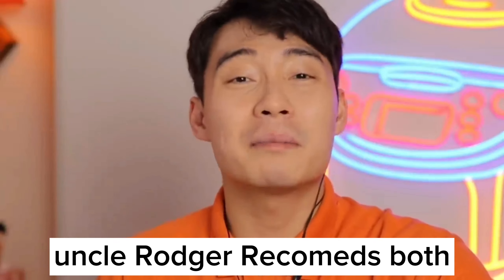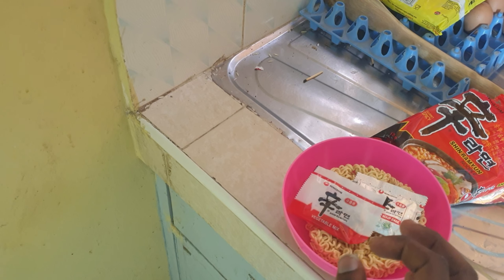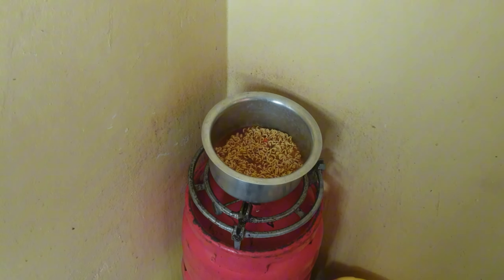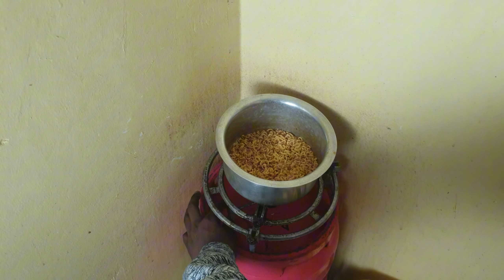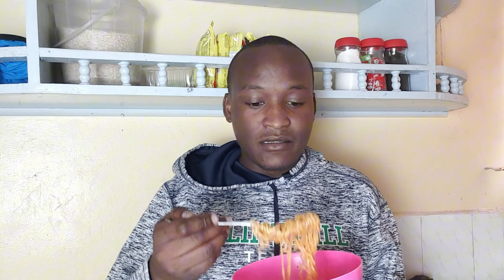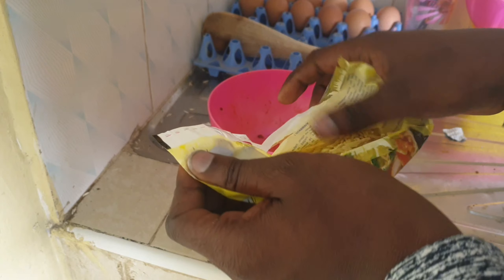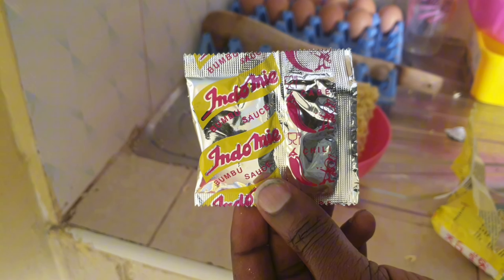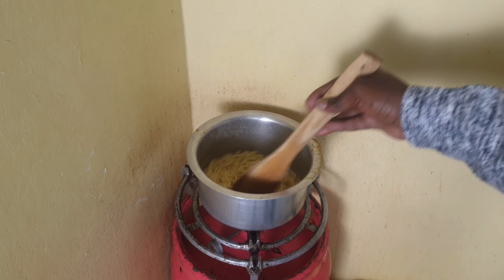Ultra expensive vs ultra cheap instant noodles|$5 vs $50 instant noodles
In this video I try out two popular Instant noodles brand and compare them against each orther to find a winner. The results  are pretty good. Wacth the video to the end to find if the expensive or cheap bran
WACTH MORE OF FOOD BATTLES HERE